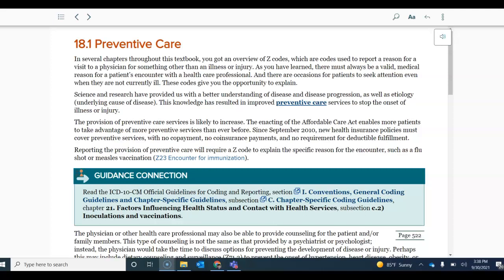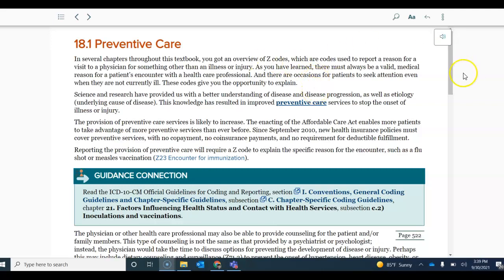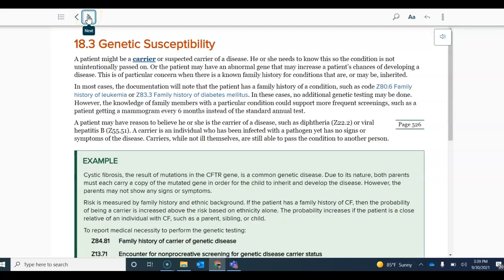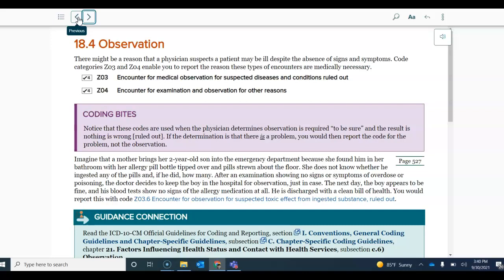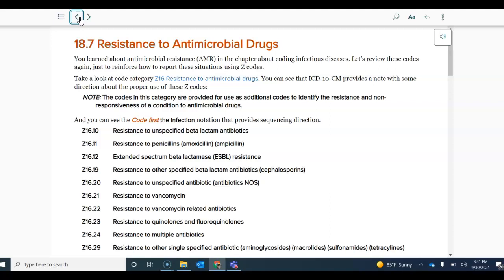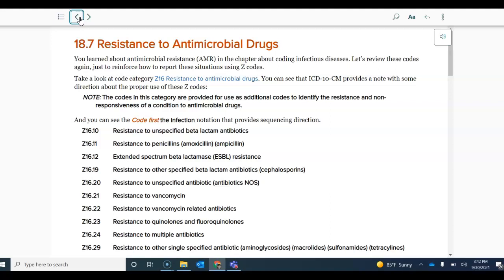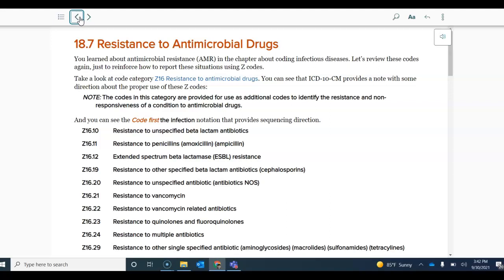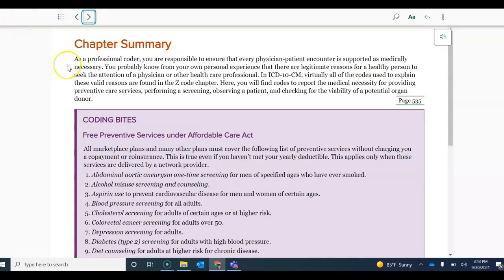MIT 204 C18 Z codes